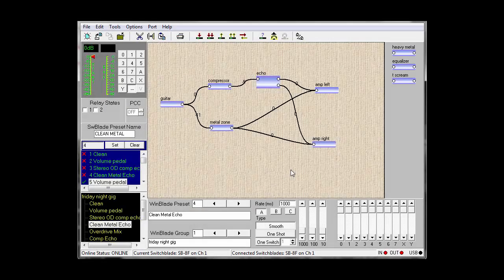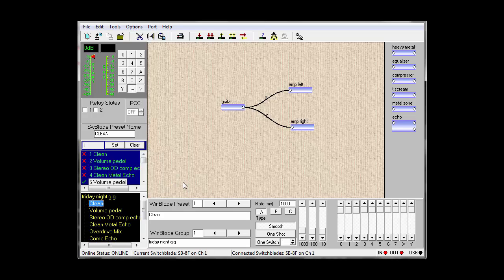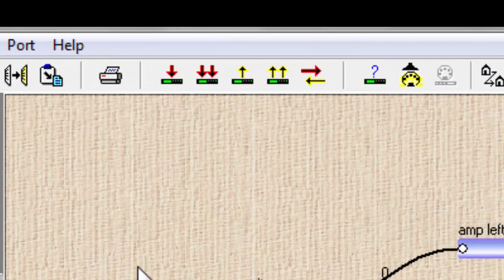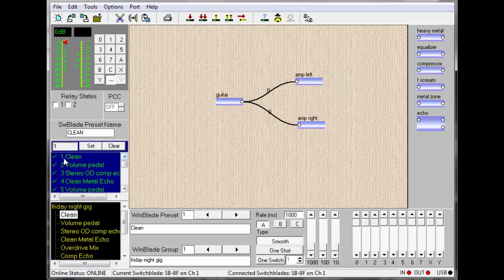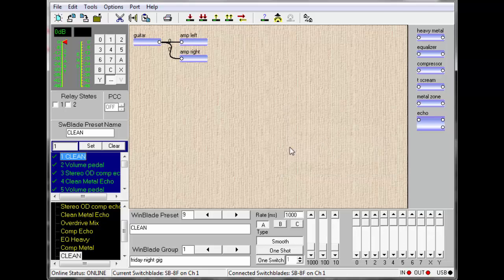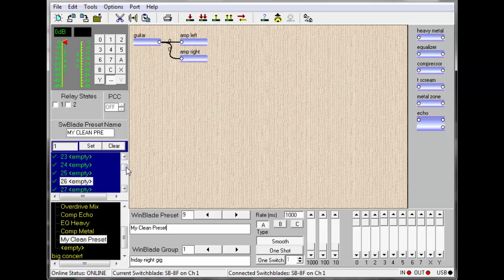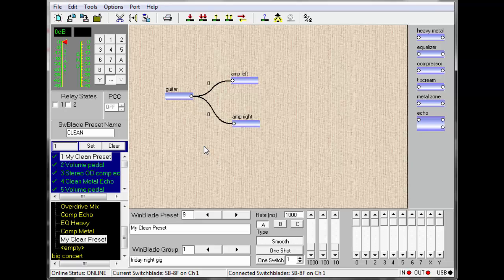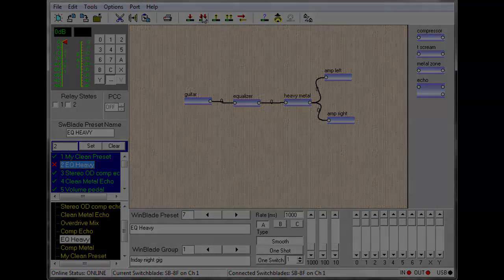Switchblade Editor Tutorial Part 4: Writing, Reading, Comparing Presets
This tutorial shows you how to sync up the Switchblade presets with the editor presets using the write, read, and compare functions. this is part of a series to show you how to use the Switchblade line of guitar effect switching systems.